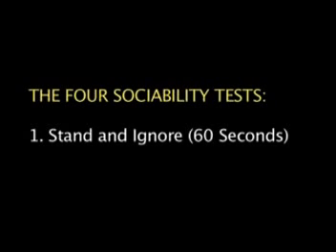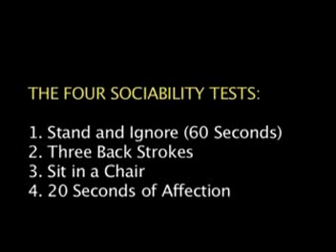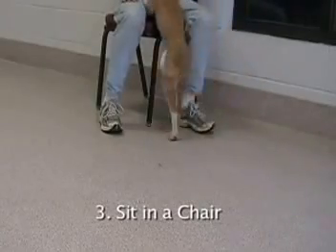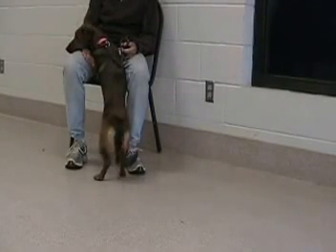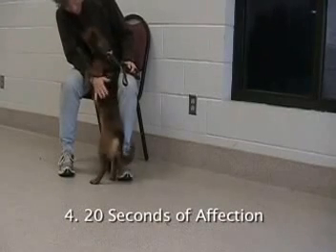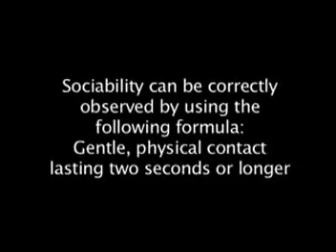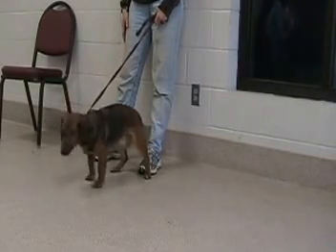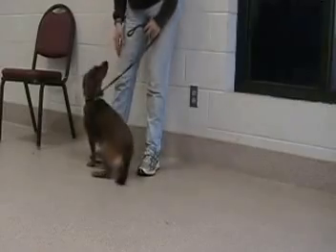Understanding Sociability: Assess-A-Pet Temperament Test DVD CLIP - DTB1449